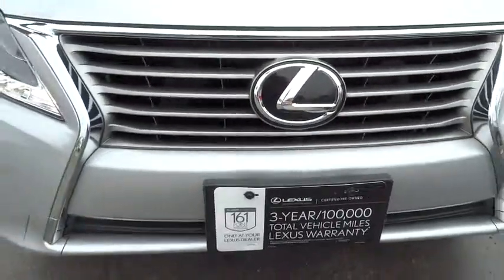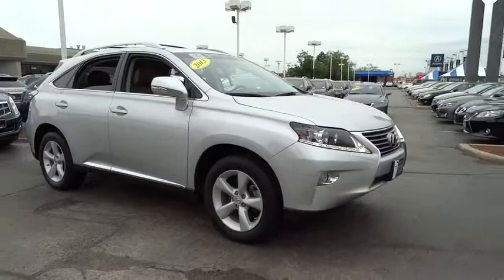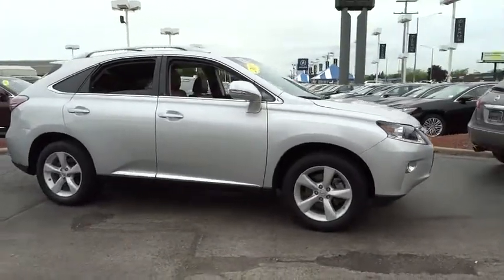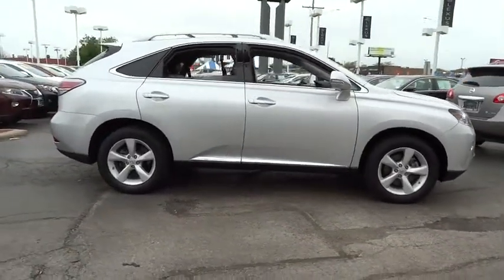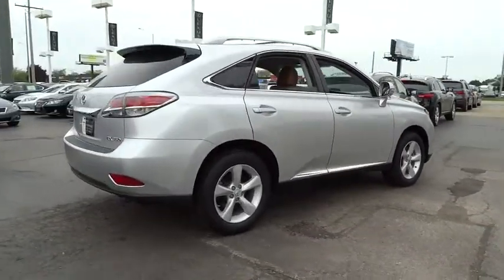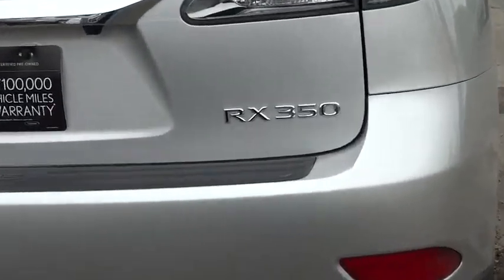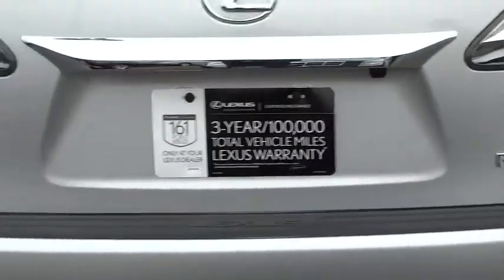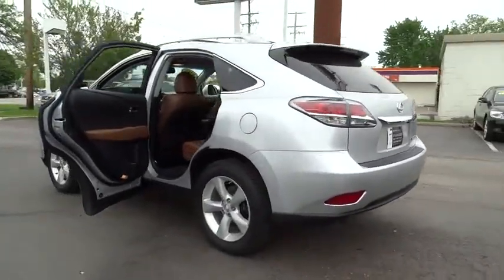2013 Lexus RX 350 Palatine, Arlington Heights, Barrington, Glenview, Schaumburg, IL 30076A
2013 Lexus RX 350

New Arrival! CARFAX ONE OWNER! 30K SERVICE PERFORMED, BRAKE SYSTEM FLUSHED, AND TIRES ROTATED! BLUETOOTH, SATELLITE RADIO, PREMIUM SOUND SYSTEM, ALL WHEEL DRIVE, AND HD RADIO. VALUE PRICED BELOW THE MARKET! POPULAR COLOR COMBO! This 2013 Lexus RX 350 AWD 4dr has a sharp Silver Lining Metallic exterior and a super clean Saddle interior! Our vehicles are value priced and move quickly. Be sure to call us to confirm availability and to schedule a hassle free test drive! We are located at: 1285 East Dundee Road, Palatine, IL 60064. THE ARLINGTON LEXUS ADVANTAGE: - Free car wash in 30 minutes or less - Complimentary pick up and drop off service - Service department open for your convenience - Monday - Friday 7AM-11PM & Saturday 8AM-12 Noon- 56 Lexus courtesy vehicles available Please call and ask for our Internet Sales team or Pre-Owned Manager Jim Cooper/Chris Waterloo to confirm availability (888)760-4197- Thank you for the opportunity to earn your business. ALL PRE-OWNED VEHICLES COME WITH COMPLIMENTARY SIRIUS XM 3 MONTH ALL ACCESS TRIAL SUBSCRIPTION.